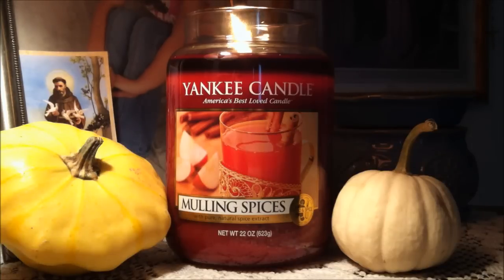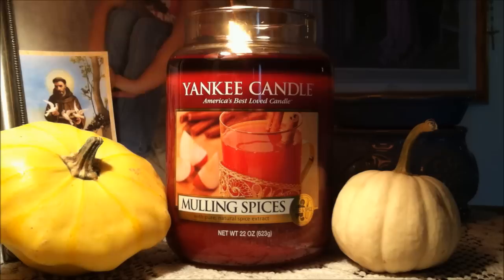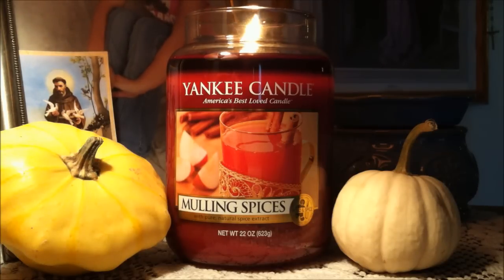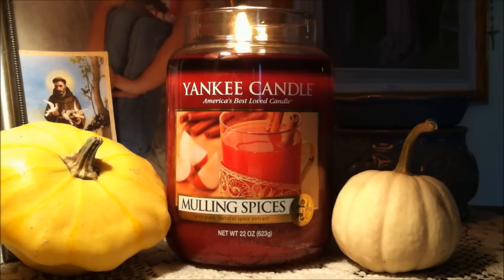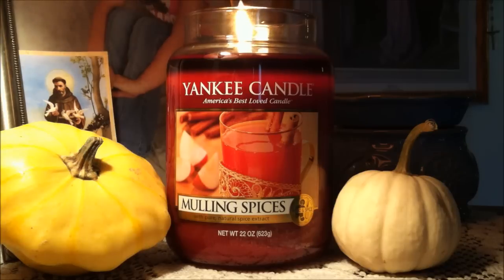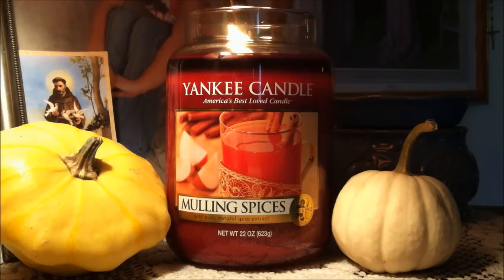Yankee Candle Review: Mulling Spices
Send me some MAIL:
Az4angela
Neenah, WI
54957

Instagram.com/Az4Angela